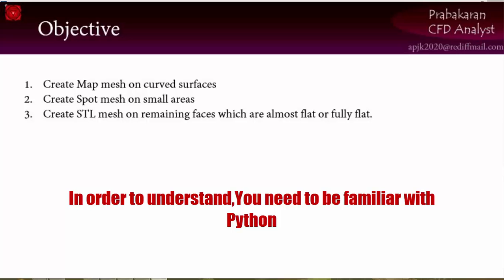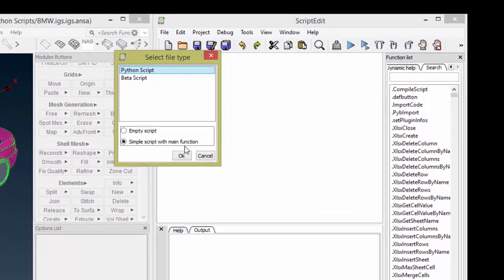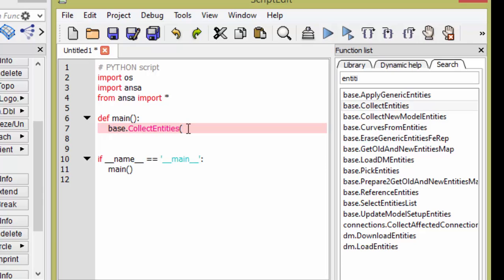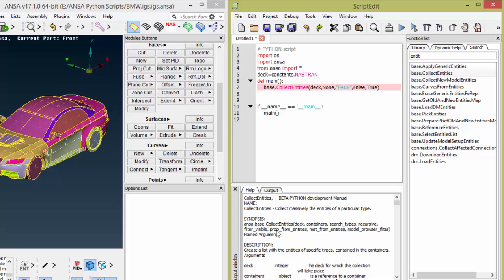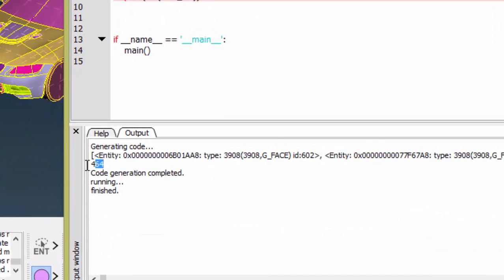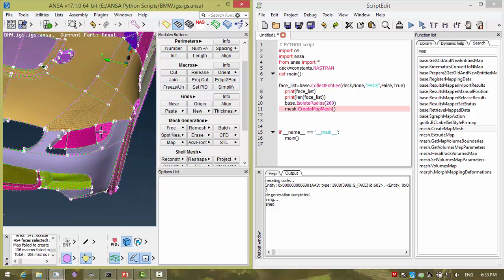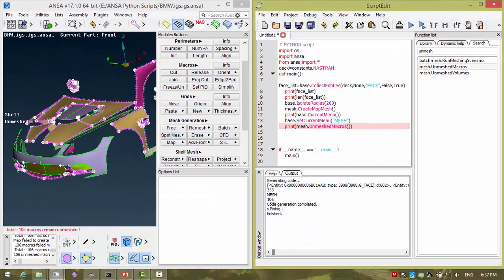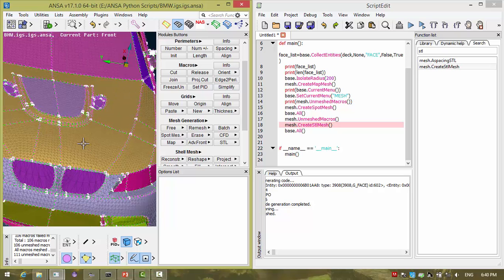ANSA Automation Pr 1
ANSA Meshing Automation using Pyhton